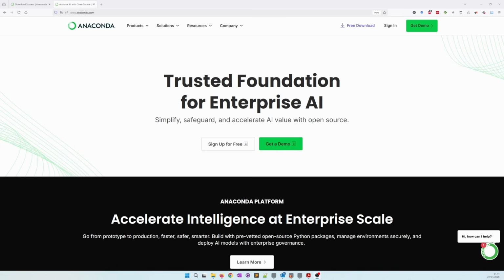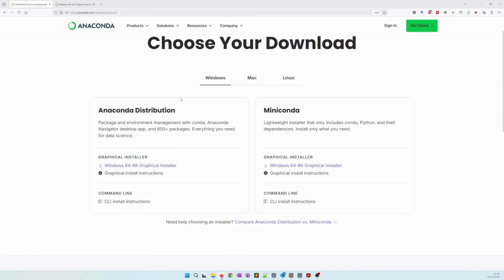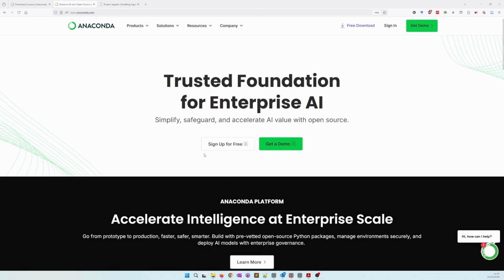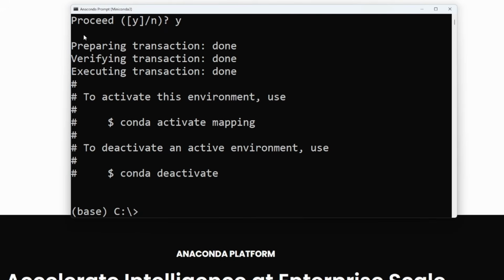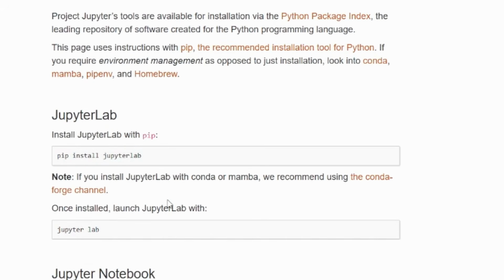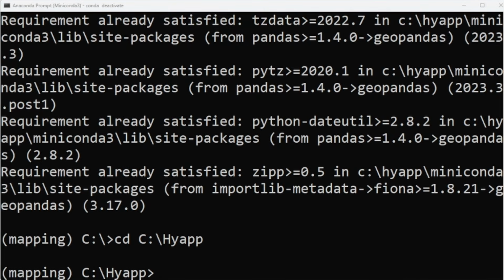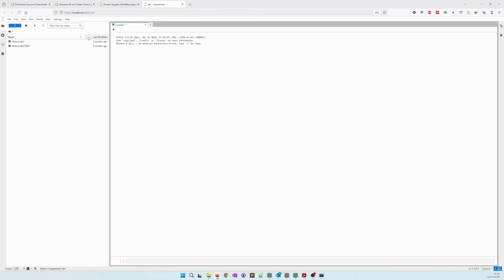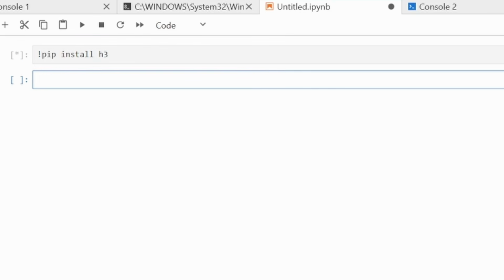Install python and Jupyter lab using anaconda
A quick guide on how to set up your Python and Jupyter Lab environment locally, for data science and GIS courses and projects.